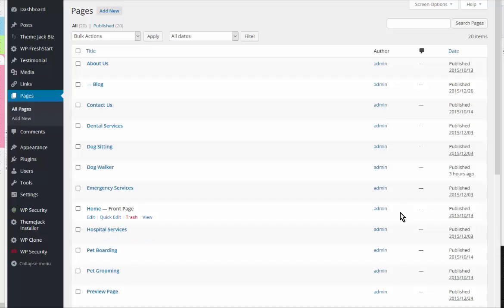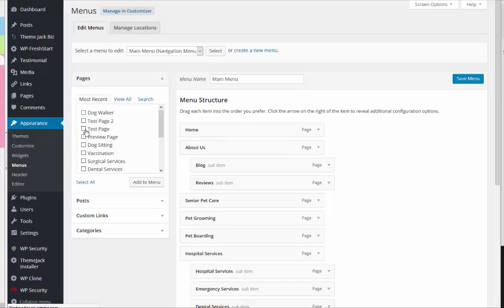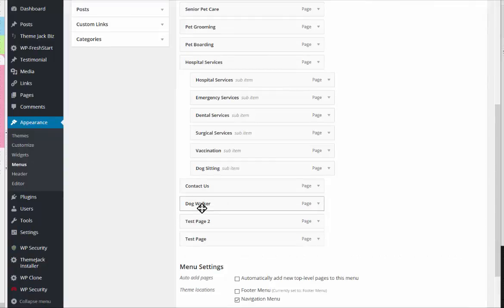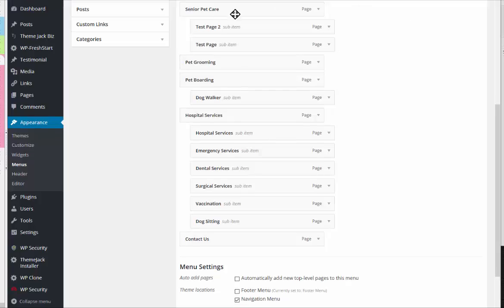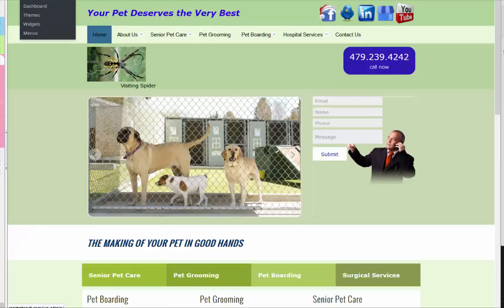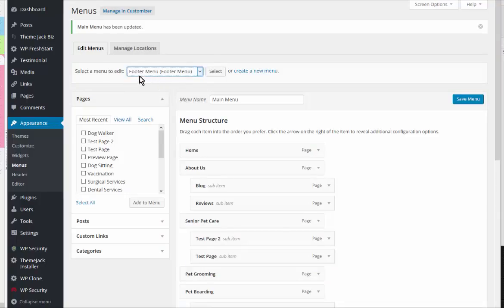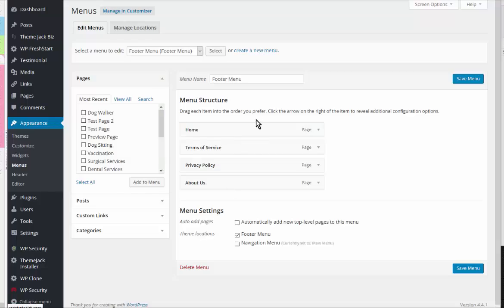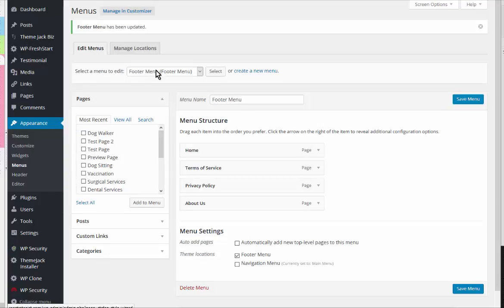Step 13 - Menu